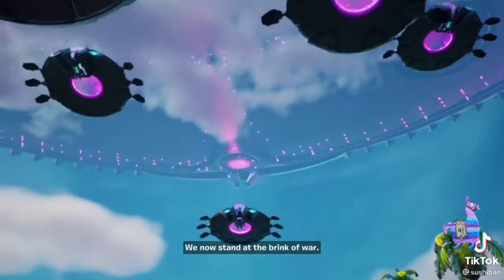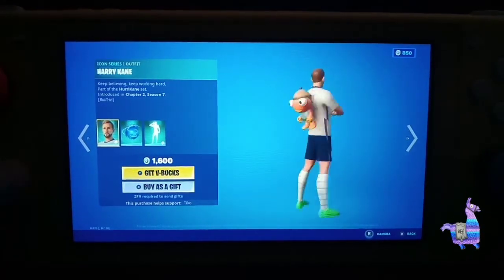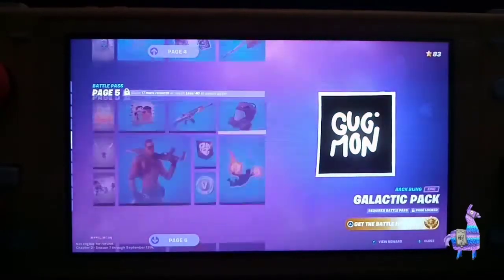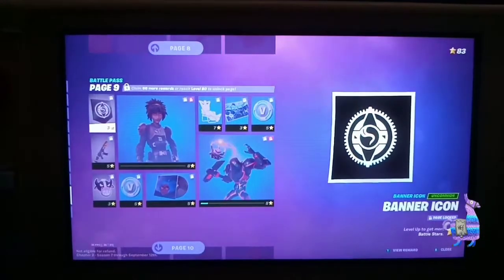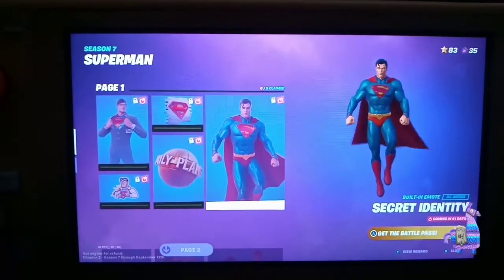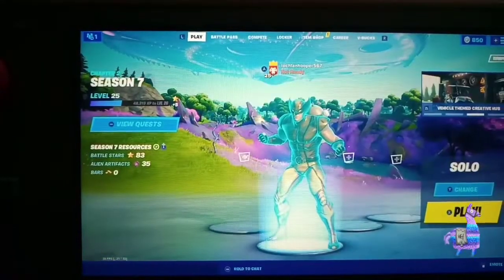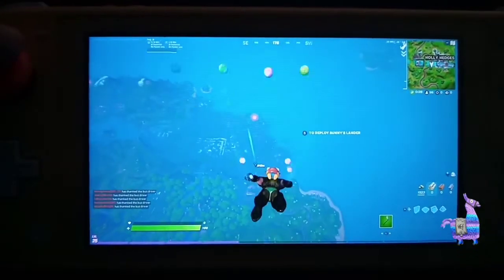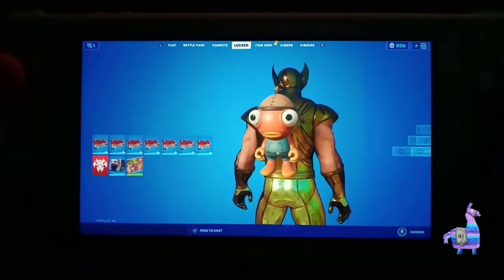*Chapter 2 Season 7 is Here*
Today Video is Chapter 2 Season 7 is Here I hope you like this video hope this video gets 25 Views and 15 Likes this season is OK it's about aliens the alien 👽 INVASION
Social Medias HERE👇

TIK Tok SWEATYGAMING_100🎮 🔥over 3k followers
Instagram SWEATYGAMING_100 🎮👍over 1k